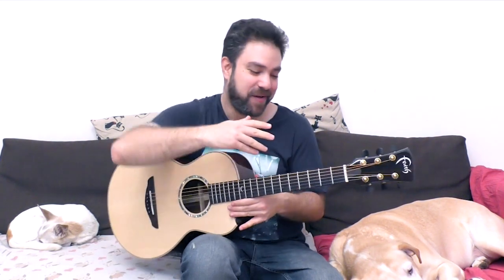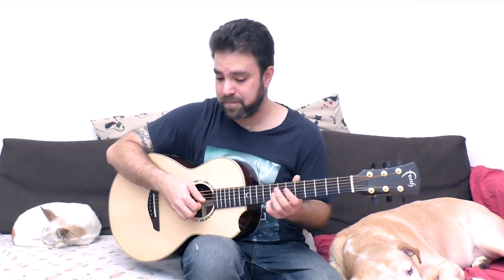How to Exploit Stairway to Heaven to Enhance Your Creative Guitar Skills - Lesson Tutorial